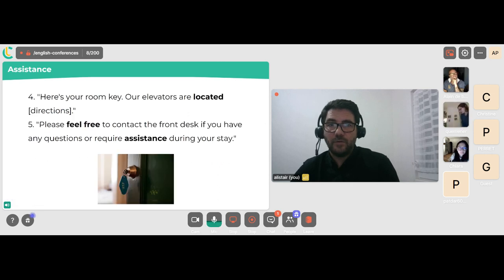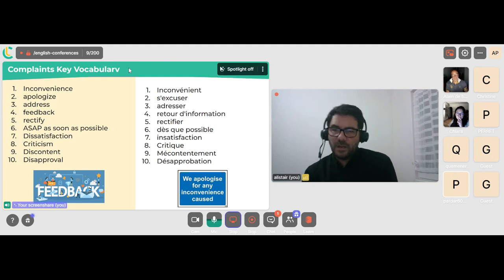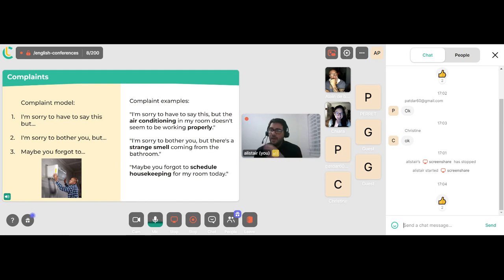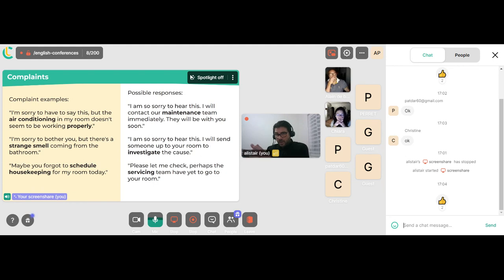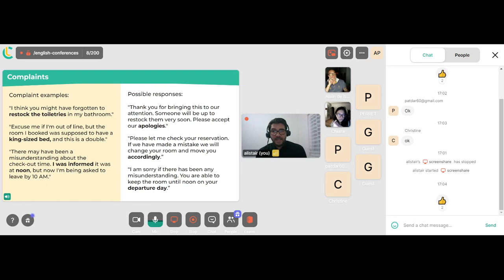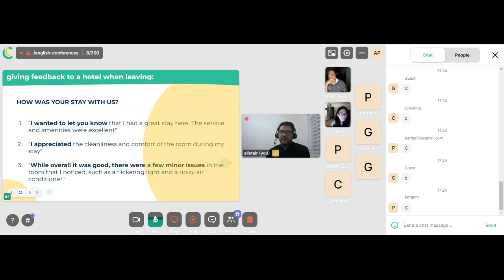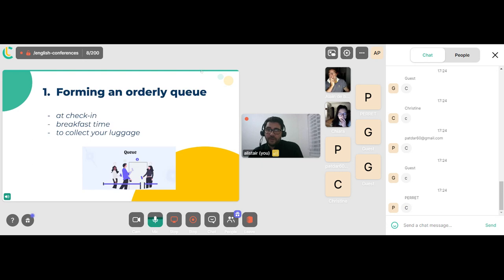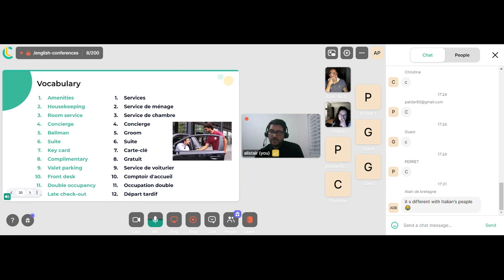English Essentials for Hospitality | L'Anglais pour l'Hôtellerie | Apprendre Anglais | Webinaire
Revivez notre session spécialisée 'English Essentials for Hospitality' et propulsez votre carrière dans l'hôtellerie à un niveau international! Ce replay est spécialement conçu pour ceux qui souhaitent exceller dans le secteur de l'accueil et du service. 🏨✨

Ce que vous apprendrez:

- Vocabulaire Spécifique: Découvrez les termes et expressions clés utilisés dans l'hôtellerie et la restauration.
- Communication Efficace: Maîtrisez les phrases et les structures de phrases essentielles pour interagir avec une clientèle internationale.
- Service de Qualité: Apprenez à offrir un service irréprochable en anglais, synonyme de professionnalisme et d'excellence dans l'industrie.

Que vous soyez réceptionniste, serveur, ou manager, la connaissance de l'anglais spécifique à l'hôtellerie est cruciale pour assurer une expérience clientèle de haut niveau et pour ouvrir les portes des opportunités globales.

Rejoignez nos formations adaptées à votre secteur et développez une aisance en anglais qui vous distinguera dans le domaine de l'hôtellerie.
👉 Inscrivez-vous dès maintenant et commencez à transformer votre interaction avec les clients internationaux!